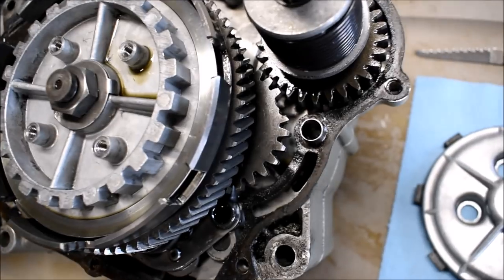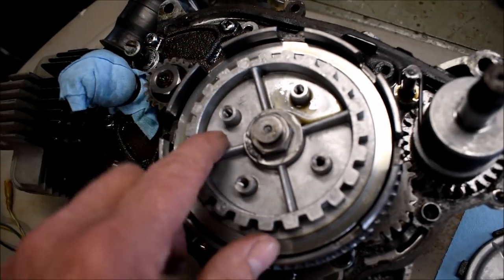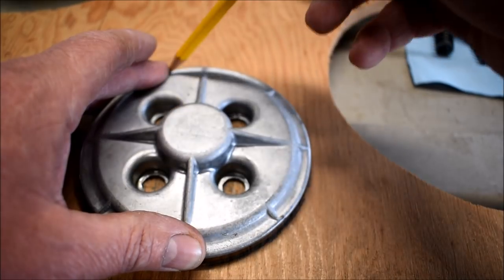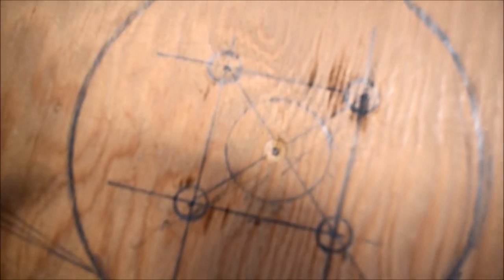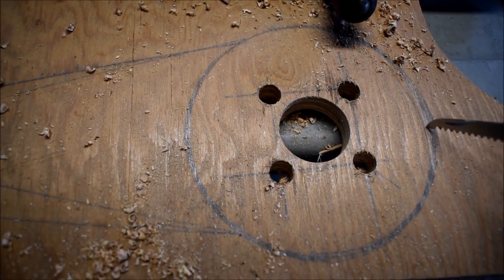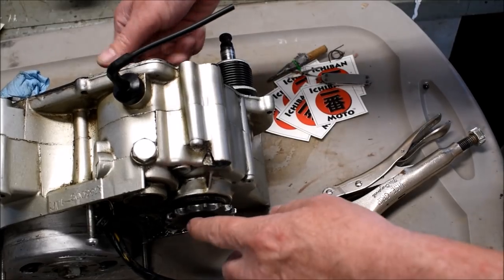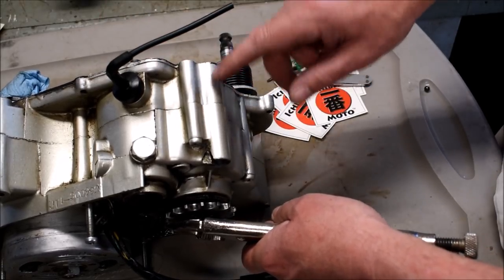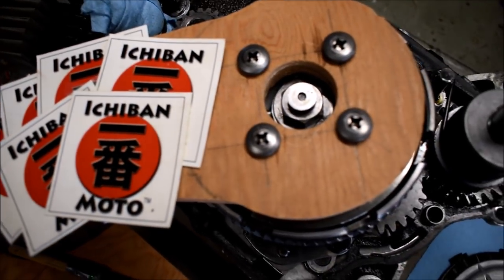how to make a motorcycle clutch holder tool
in this video, I show you how to make up a quick diy clutch holder tool

I am somewhat active on Instagram but not really.

mail them to me:

Ichiban Moto
USA